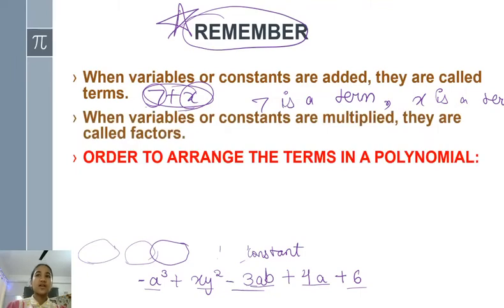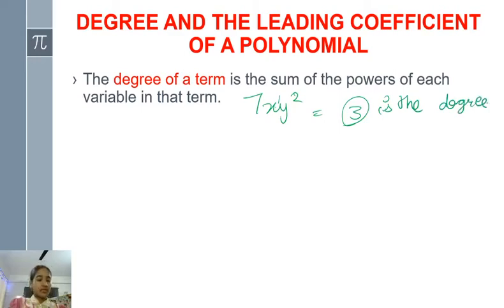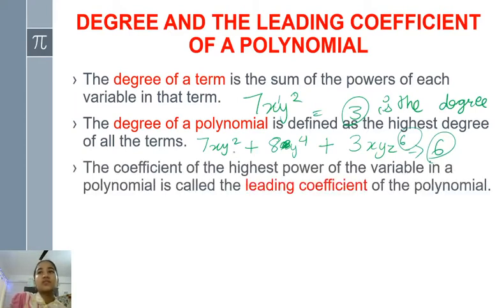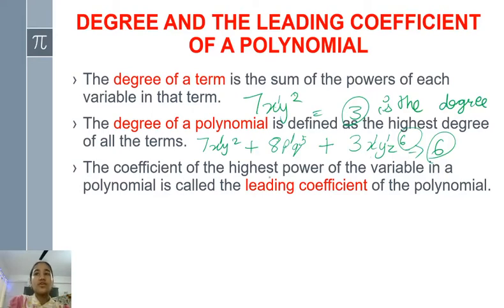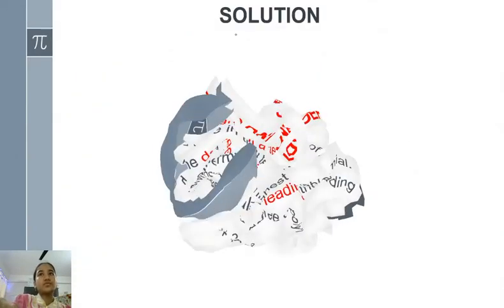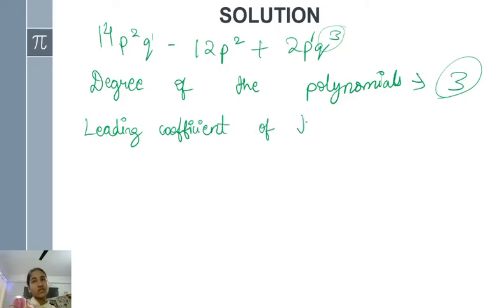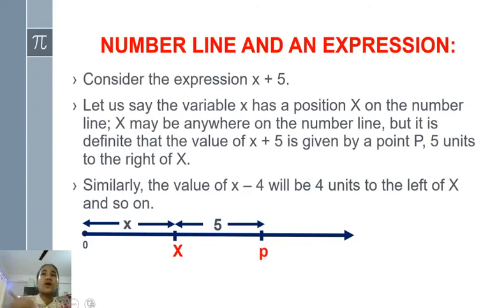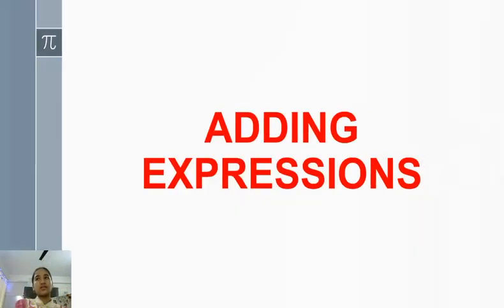DEGREE AND LEADING COEFFICIENT OF A POLYNOMIAL